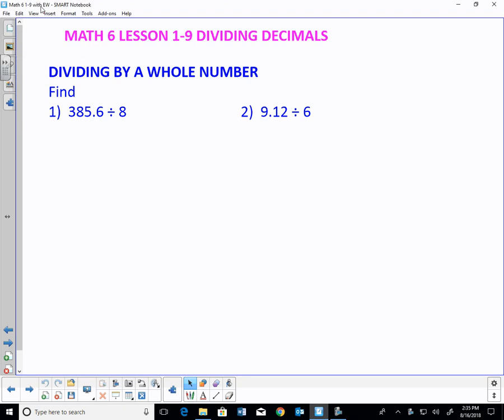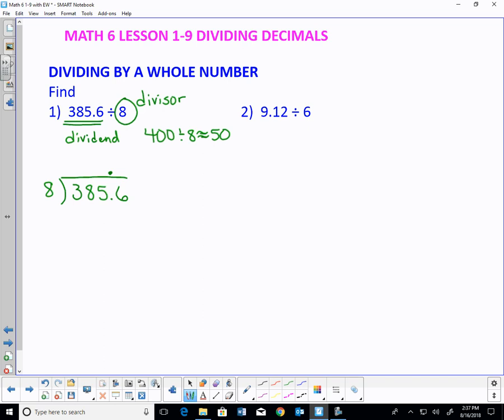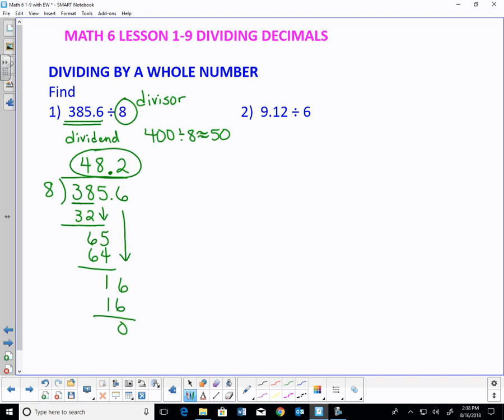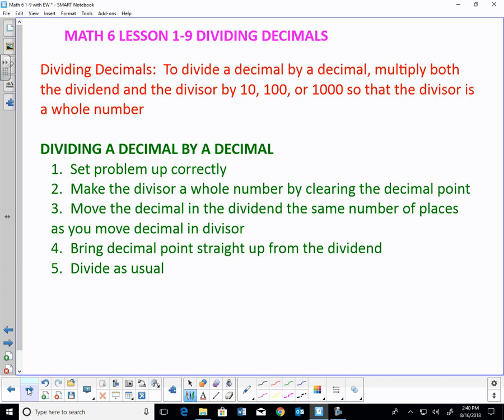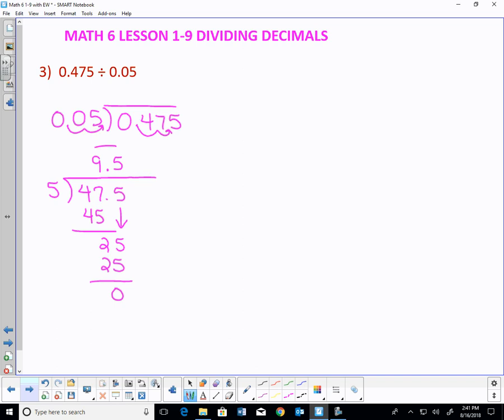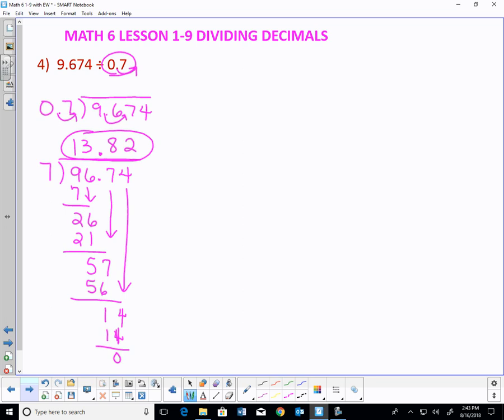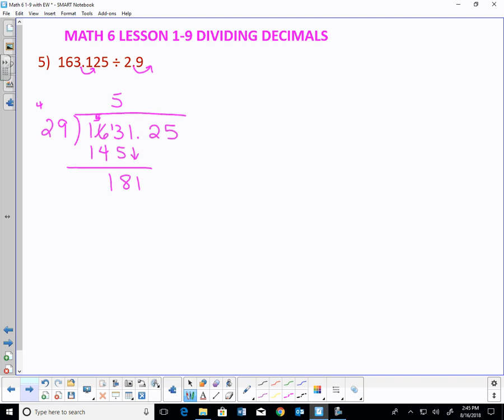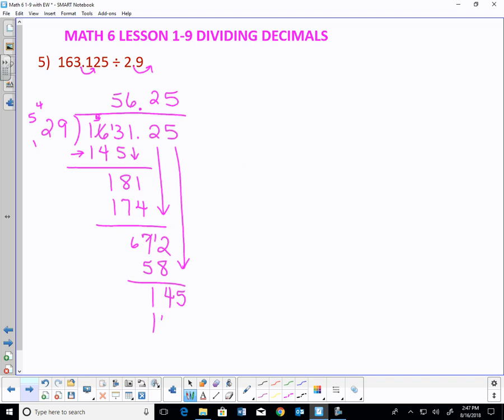Math 6 Lesson 1 9 Dividing Decimals